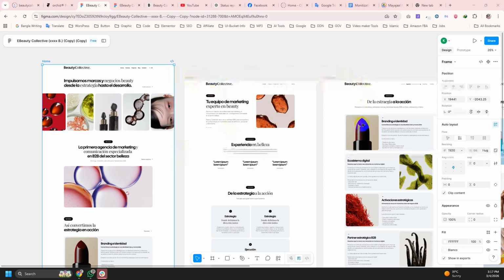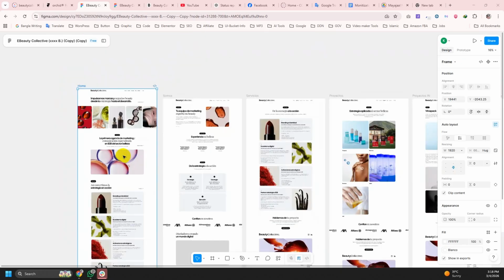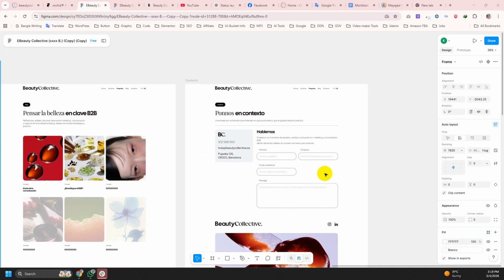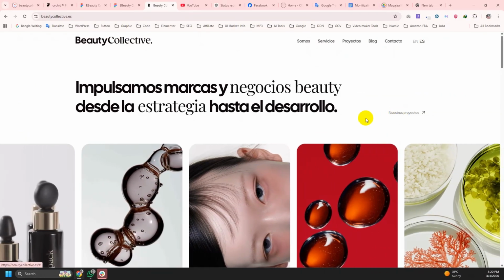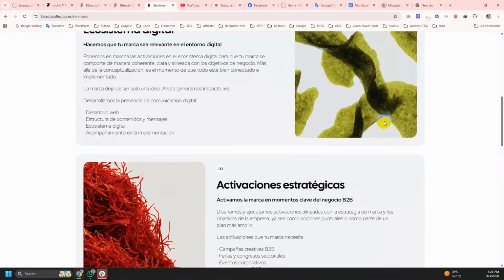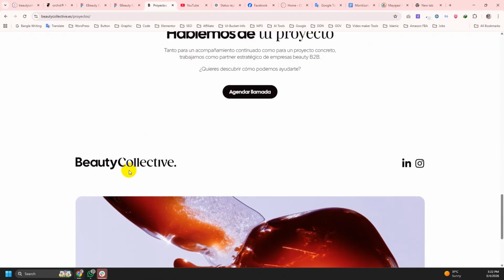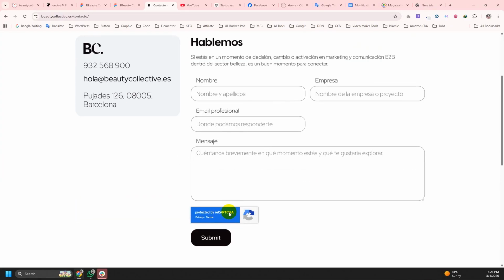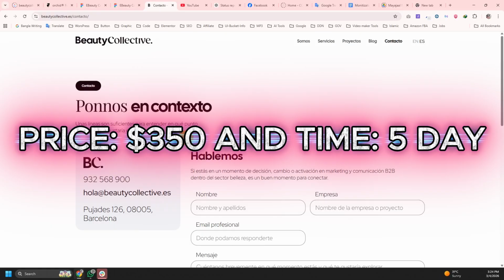From Figma to WordPress with Elementor – Final Website Reveal! 🚀 | Part 01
Hi everyone 👋

In this video, I am reviewing a fully completed WordPress website that I converted from a Figma design.

The client provided a complete Figma file, and I converted it into a fully responsive and functional WordPress website using Elementor.

This is not a tutorial — this is a professional website review after full completion.

🌐 Project Overview:
7 Fully Designed Pages
Pixel-perfect Figma to WordPress Conversion
Fully Responsive (Mobile + Tablet + Desktop)
Clean & Modern UI
Dynamic content using custom fields

🛠 Tools & Technologies Used:
Elementor
Elementor Pro
Advanced Custom Fields (ACF)
Hello Elementor Theme

More client project reviews coming soon 🔥